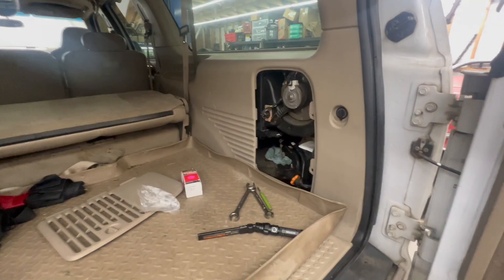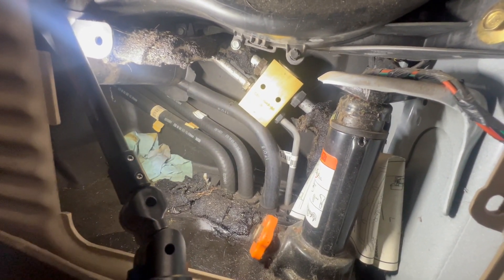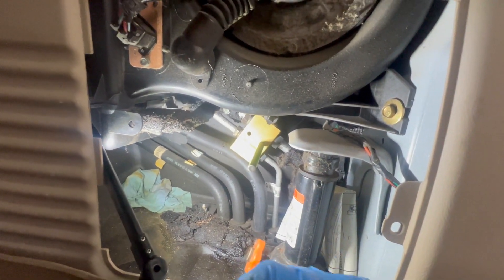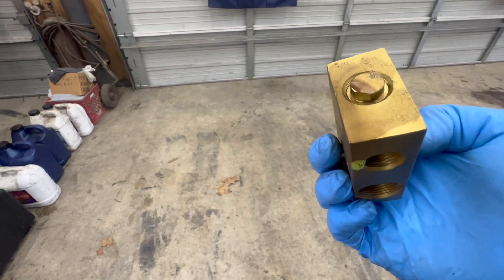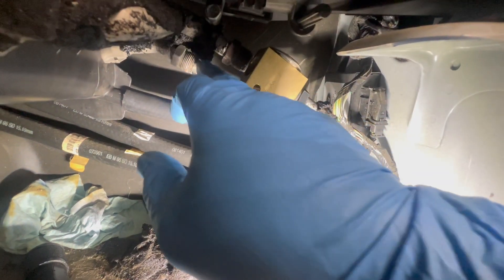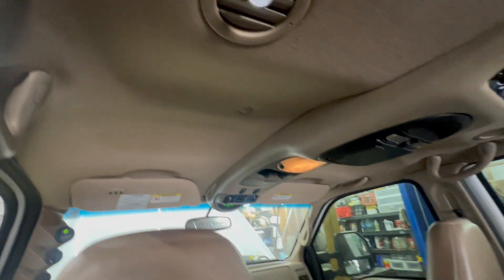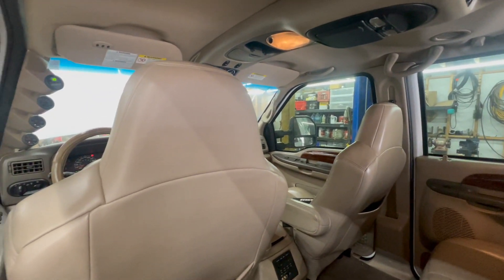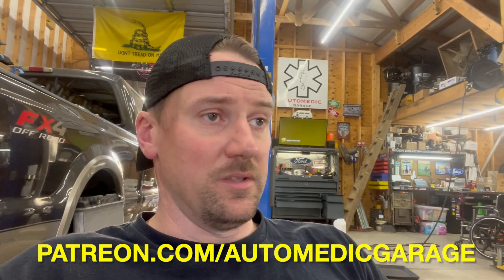Excursion Thermostatic expansion valve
How to replace a thermostatic expansion valve for rear A/C on excursions